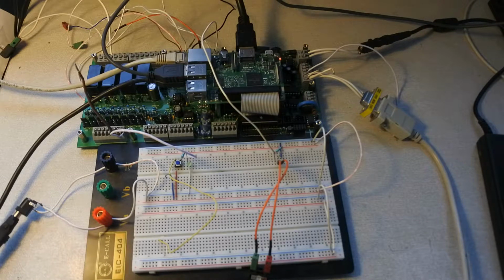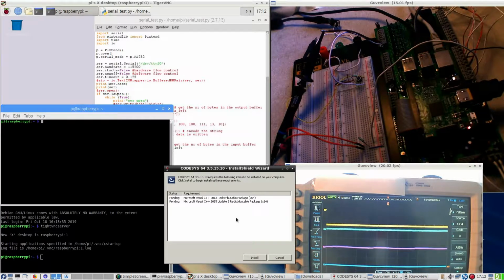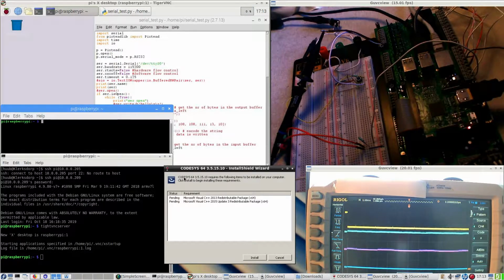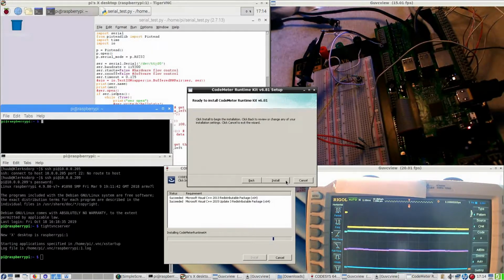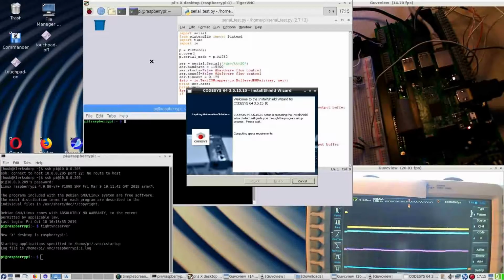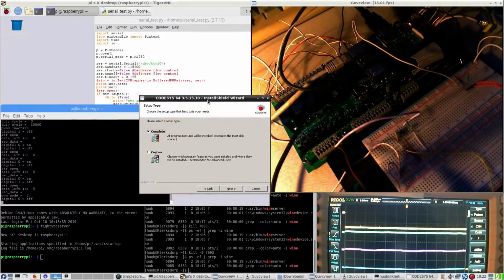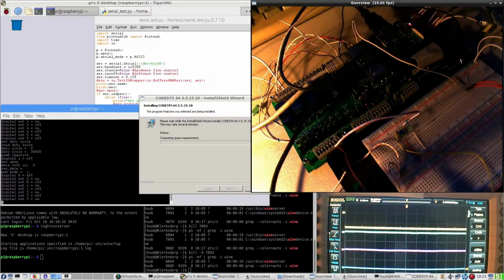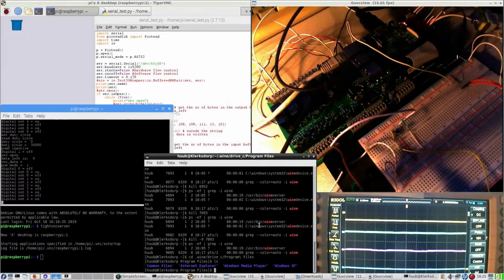RaspberryPi3 & PiXtend ep. 30 : Intro, Codesys, winehq, Python, digital in, relais, signals, more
This video is part of my 18 October 2019 blog.